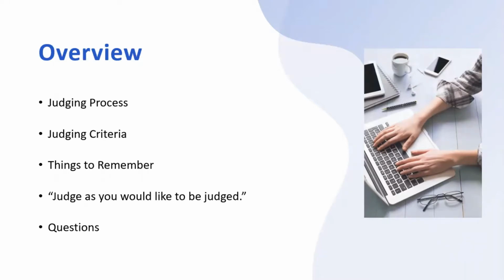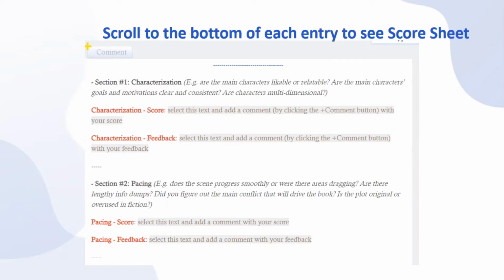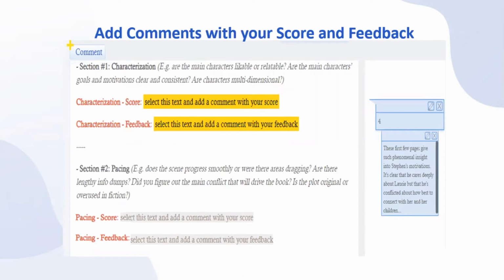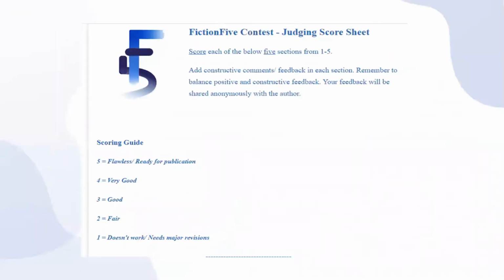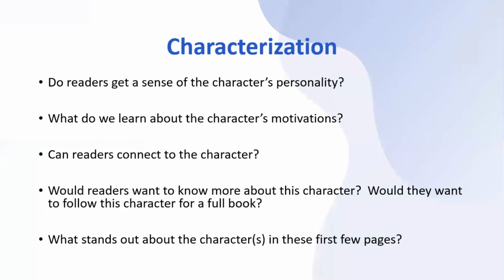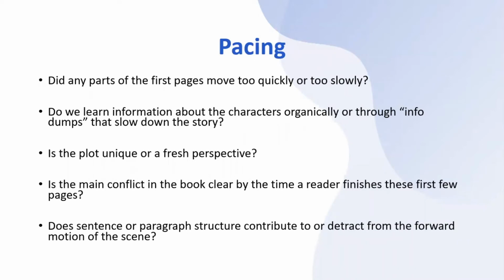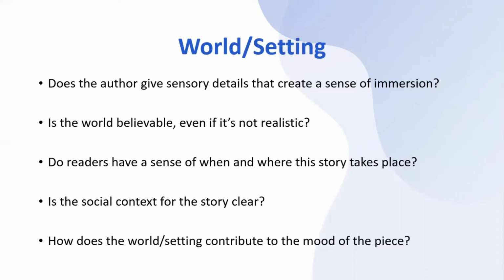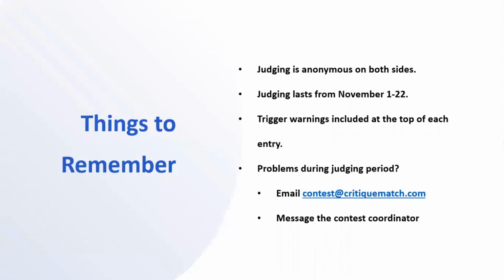How to use the FictionFive contest judging score sheet.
Pro-Critiquer on CritiqueMatch, Jackie H. explains how to use the judging score sheet for the FictionFive Writing Contest, hosted by CritiqueMatch.

CritiqueMatch is an online platform that helps writers find free critique partners and beta readers, or hire pros for critique & editing services. Free sign up. No subscription